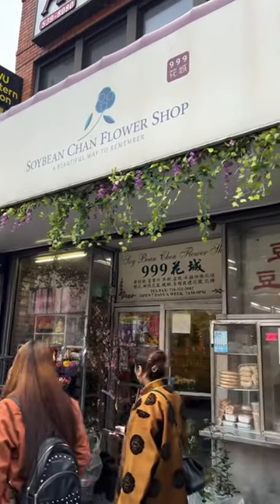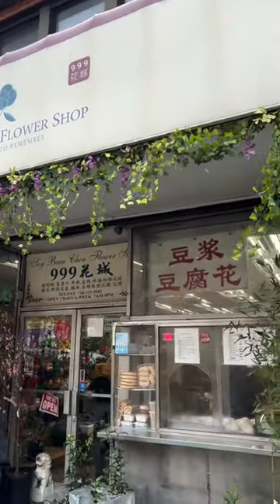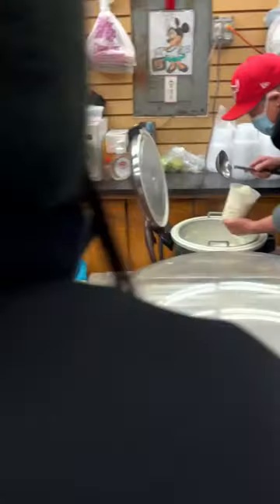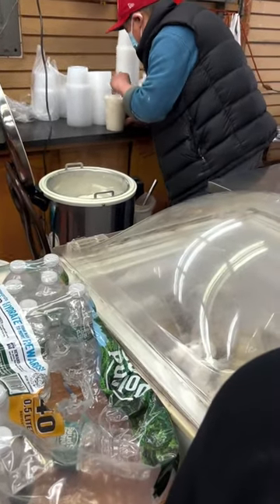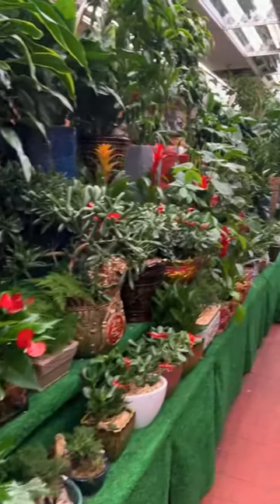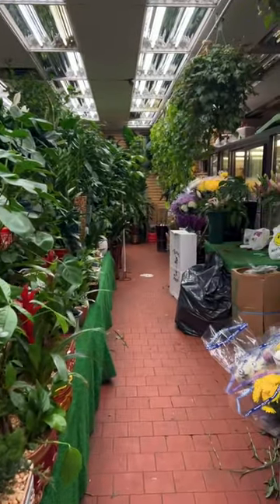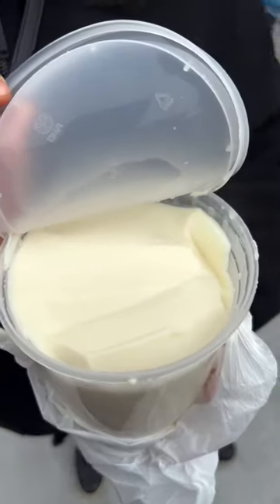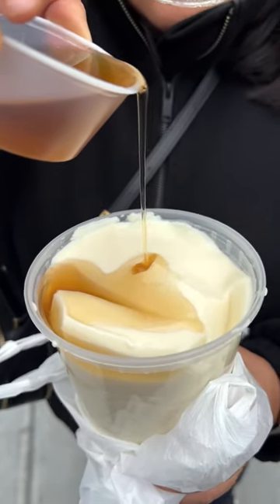Soybean Chan Flower Shop (flushing food tour)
Arguably the best silken tofu I've had. It was so good we went back for a quart to go. I can't wait to try the savory version.